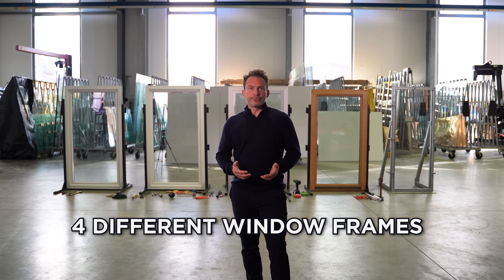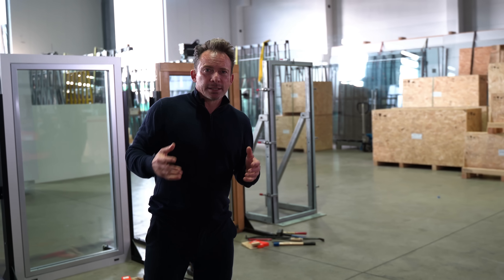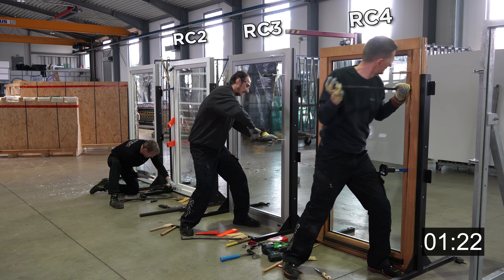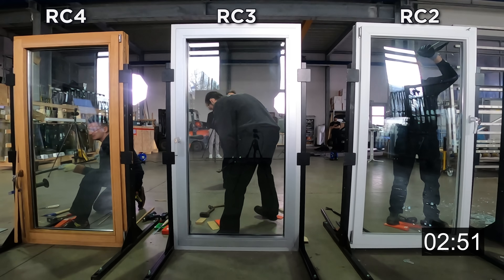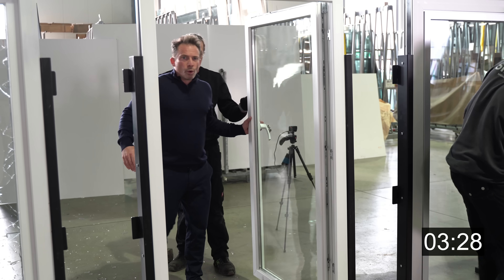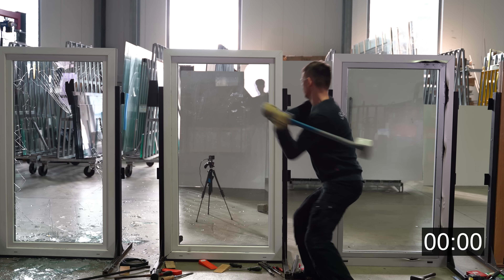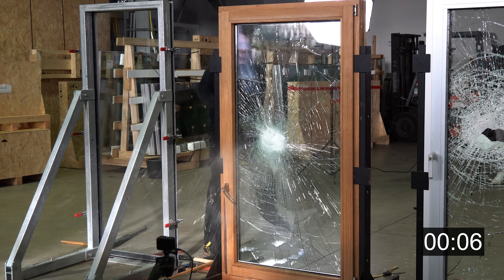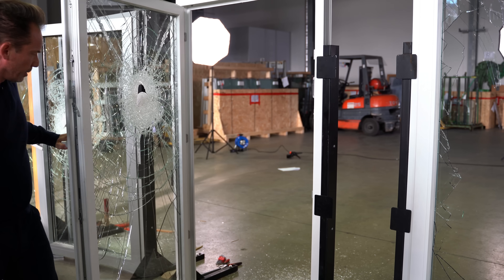Burglarproof Windows Tested! You WON’T believe what we found out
In this video you can see burglarproof windows and security windows of different resistance classes in the test: How long do burglars need to get into YOUR house?

Welcome to the production halls of SILATEC - Today it gets loud! Because we are testing burglarproof windows and glass against burglars.
Many people believe that burglarproof window frames alone protect against break-ins. But in reality, they can often be easily broken into. In this video, we're going to show you how you can REALLY protect yourself and your home from burglars using security window frames and security glass.

We want to show you the massive differences between conventional windows without security standard and burglarproof security windows of resistance classes RC2, RC3 and RC4.
But what are burglar-proof windows and what do these resistance classes mean? Quite simply - RC1 windows offer hardly any protection against burglars, while RC6 windows, which is the highest security category, are installed in nuclear power plants and military installations. That is why in this video we have included only burglar-proof RC2 windows, RC3 windows and RC4 windows. RC5 windows and RC6 windows are not relevant for private homes.

We also show you how the standard tests the resistance classes. With the help of tool sets, the burglarproof windows are tested to see how high the burglary protection is. You can see in the video whether an RC2 window is sufficient for you or whether you should go for an RC3 or RC4 window.
You wonder how it looks in reality? We are too! That's why we got lots of tools and a few window frames. In the video, our "burglars" then attack the frames. Are simple windows enough protection? Check it out in the video!

But what about the glass, anyway? The standard for categorizing security windows into resistance classes requires the use of special, burglarproof glass. We asked ourselves: does the security glass last as long as the frames?

Short answer: not quite...
Long answer: Check the video 😄

Our conclusion: secure window frames are no good if the glass isn't just as well protected. And lockable window handles certainly won't protect you from burglars. If you really want to feel safe at home, contact us and we will develop a suitable security concept for your house with burglarproof windows, burglarproof glas and so on together with you.

This Video was filmed partly in German and later translated.

▬▬▬▬▬▬ About SILATEC ▬▬▬▬▬▬

► PS: If you want to see the quality of our glasses live, we also offer live demos on site.

▬▬▬▬▬▬ SILATEC Links ▬▬▬▬▬▬

▬▬▬▬▬▬ Chapters ▬▬▬▬▬▬

00:00 Welcome to SILATEC
00:35 Why burglar-proof windows?
01:35 RC2, RC3, RC4 windows
01:56 Resistance classes explanation
03:43 Frame materials
06:03 Which windows for private houses
07:30 RC2 windows with P4A glass
08:12 RC3 windows with P5A glass
08:48 PC4 window with P6B glass
09:53 Lockable window handle
10:44 SILATEC glass vs. sledgehammers
13:40 Outtakes